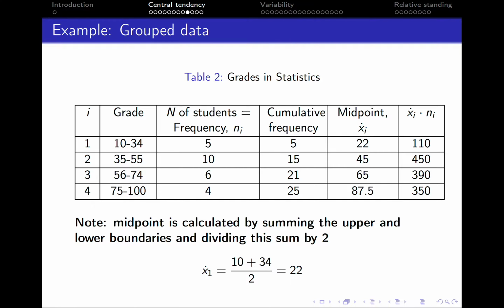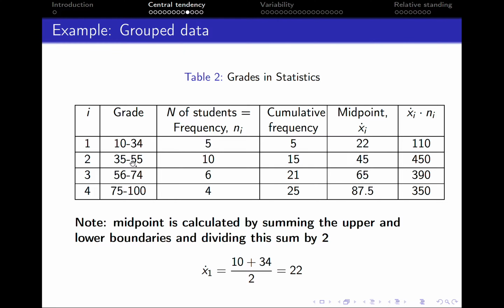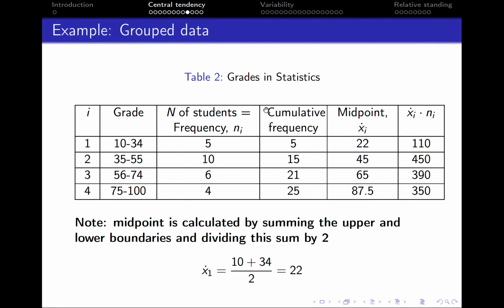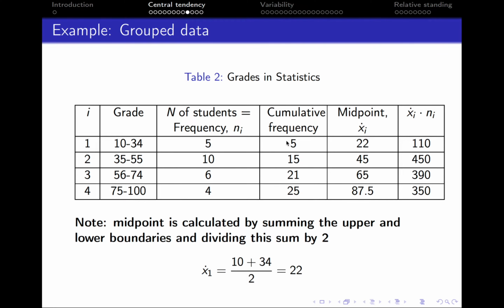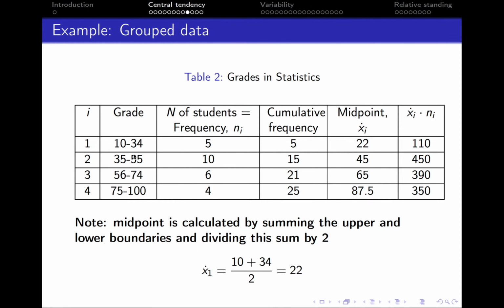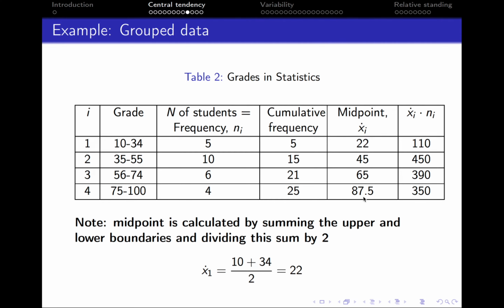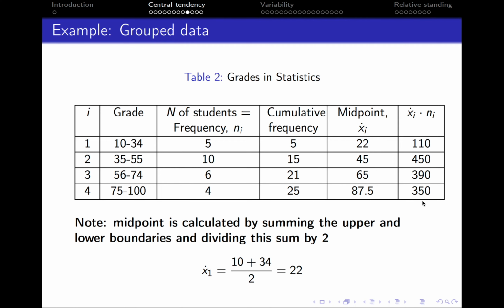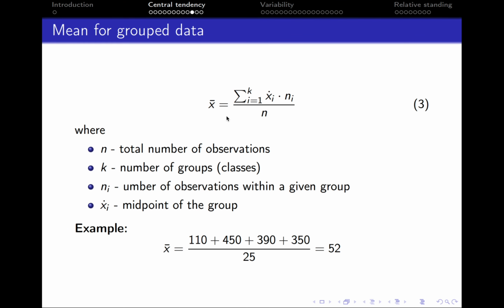2.3. Central tendency: Grouped data - Mean